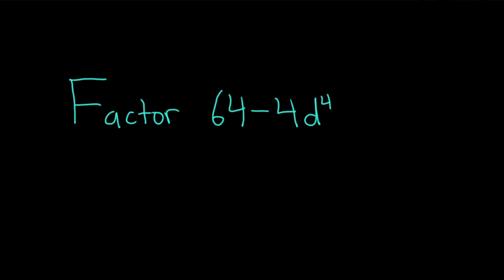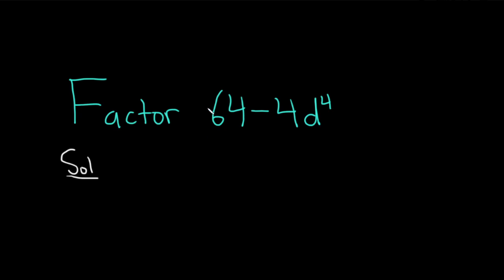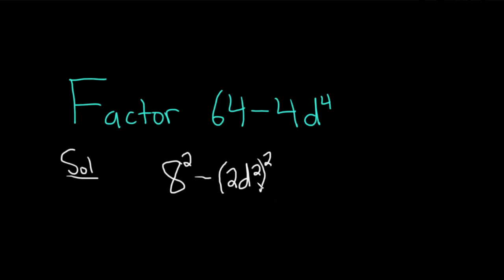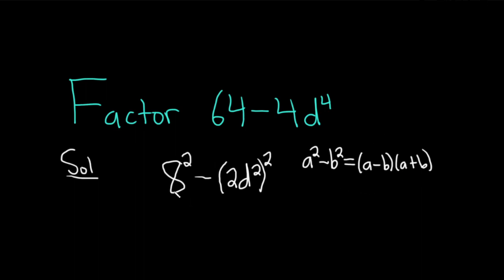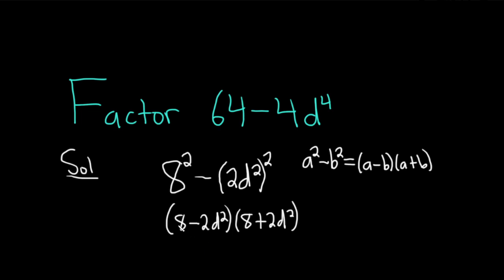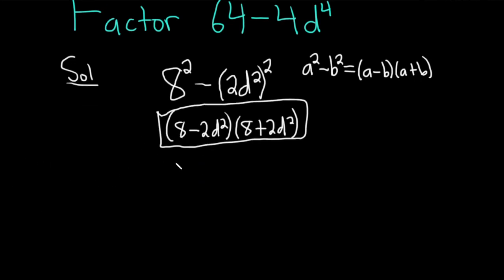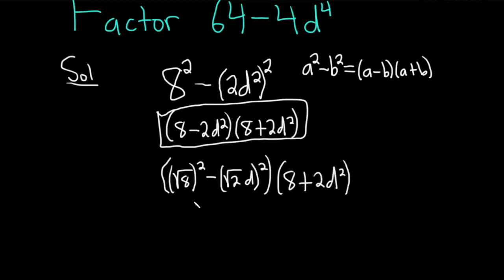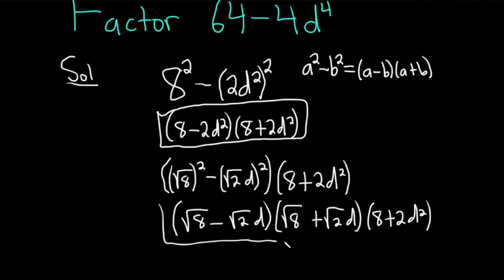Factor 64 - 4d^4 using the difference of squares formula